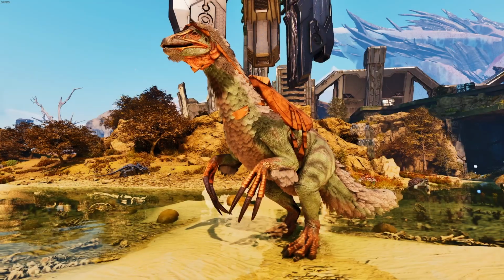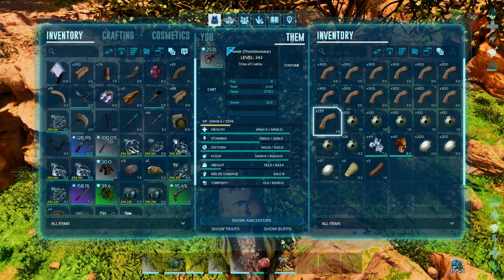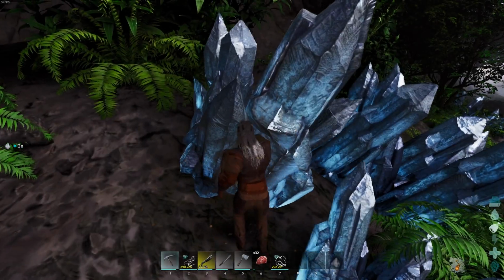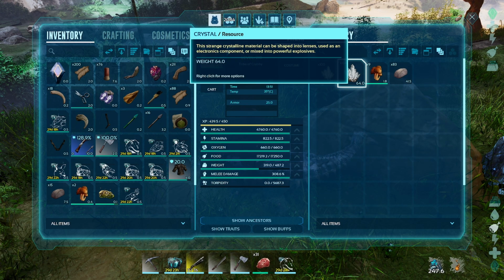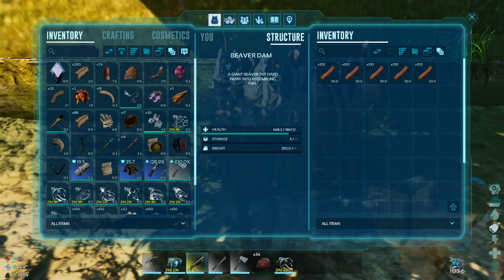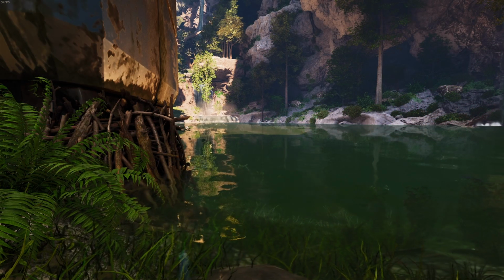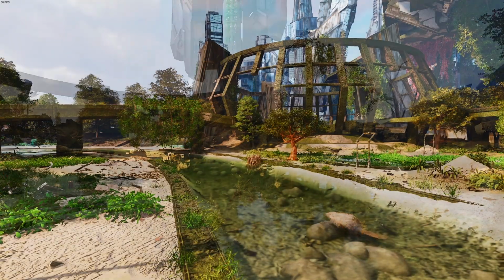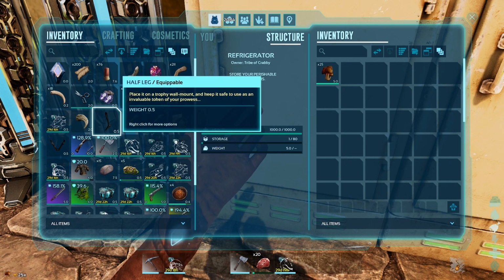Where to Find Rare MUSHROOM on Extinction - Ark Survival Ascended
In this video I will show you were to find and farm Rare Mushrooms for the Extinction map for Ark Survival Ascended.

00:00 Intro
00:17 Where to Farm
02:07 Crystal Gathering
02:34 Mushrooms from OSD
02:57 Beaver Damns